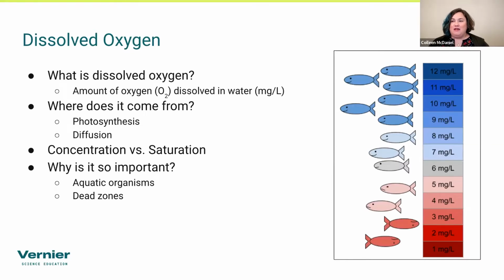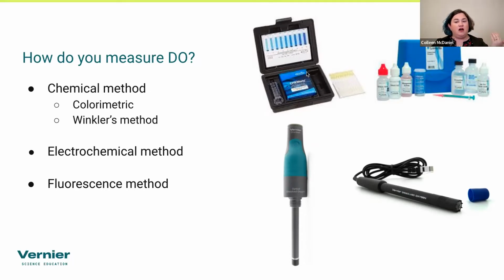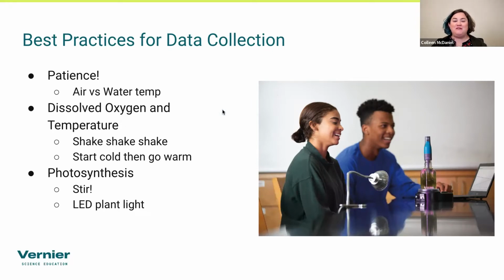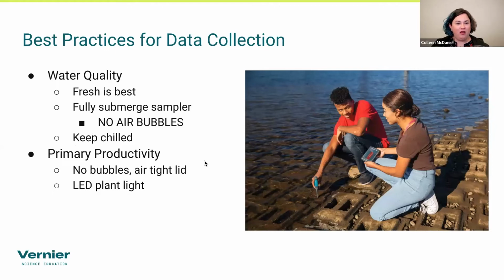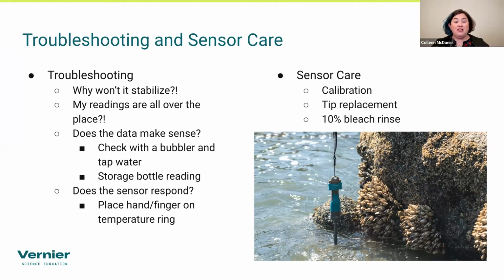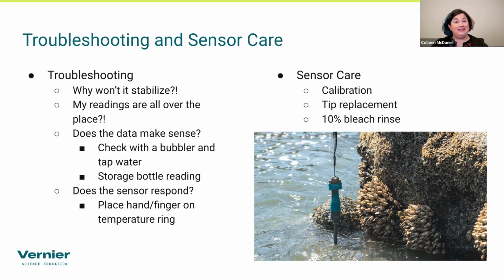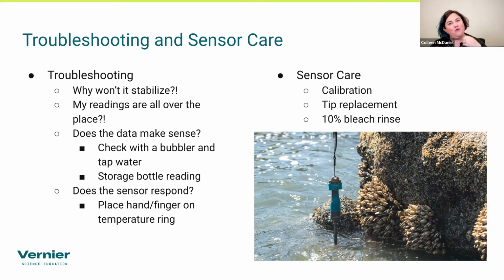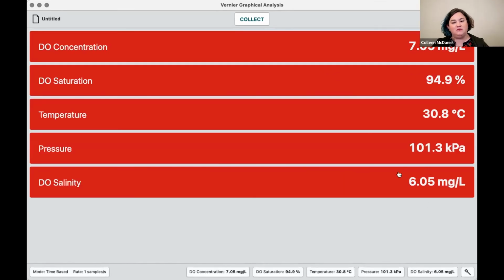The Fundamentals of Measuring Dissolved Oxygen | Vernier Science Education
Dissolved oxygen is a common parameter used to determine ecosystem health and productivity today! In this video Biology and Environmental Science expert Colleen McDaniel will be answering common questions about dissolved oxygen and the sensors used to measure it. Colleen will discuss sample collecting and techniques, experimental protocols, and sensor troubleshooting.

We are a science education company dedicated to providing high-quality solutions for today’s STEM classrooms. Our comprehensive solutions include hardware, software, content, assessment, professional development, and technical support. Together, they form the Vernier STEM Classroom